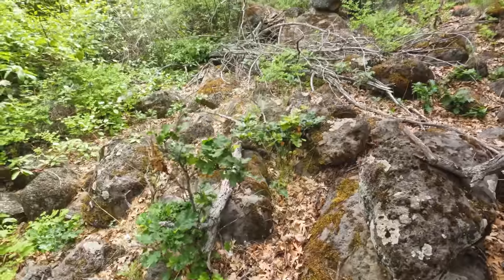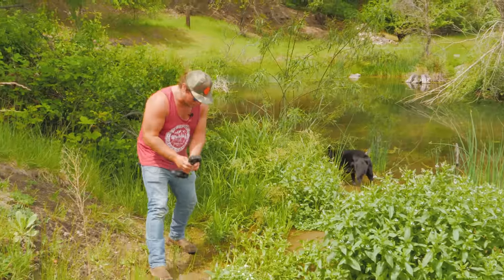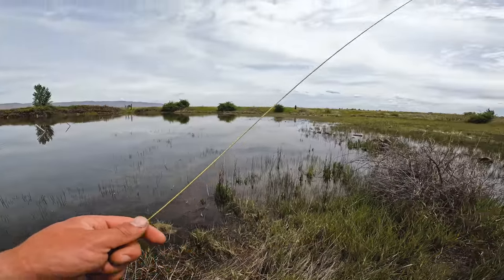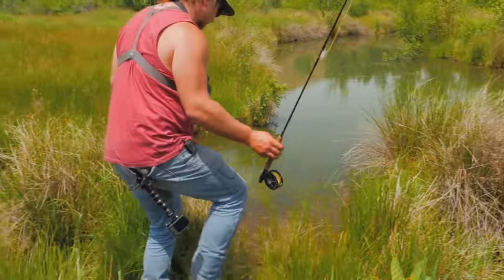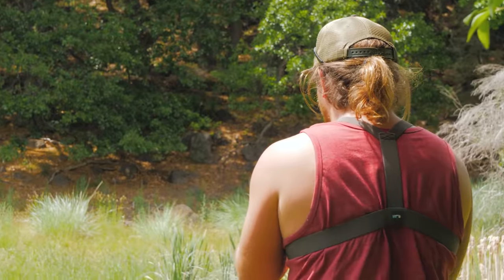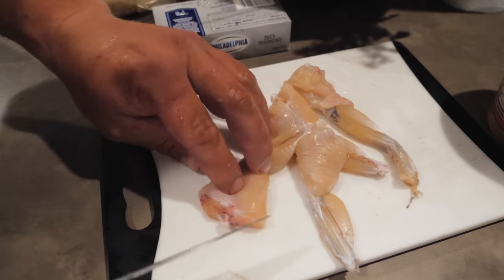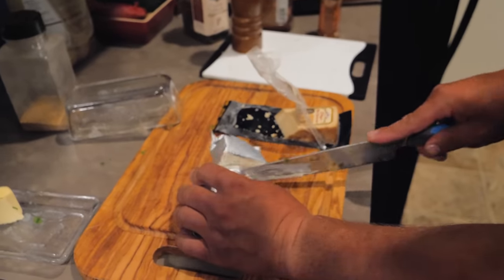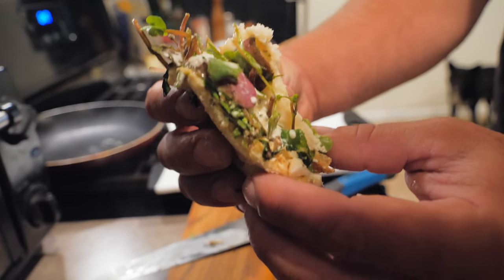FISHING For Bull FROGS, Catch Clean COOK.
Fishing for Bull Frogs! Welcome to episode #17 of Stay Fishy Adventures. Today, my goal is to make a bull frog sandwich and use a bunch of foraged greens from the forest to pair with it.

Send Fan Mail to:

Stay Fishy Adventures
7509 South 5th St. STE 102